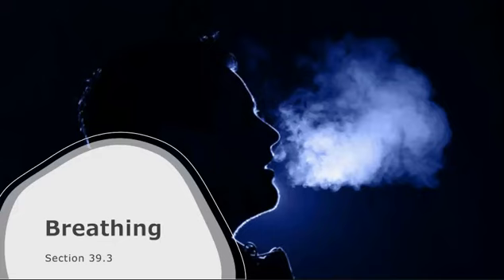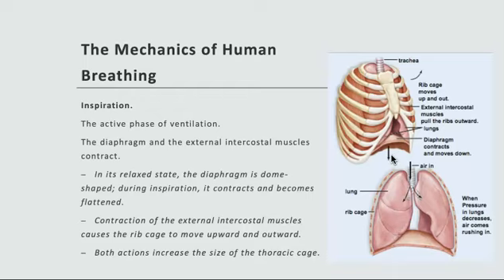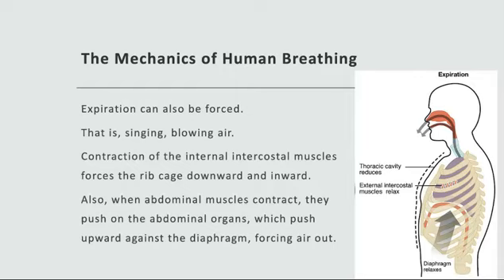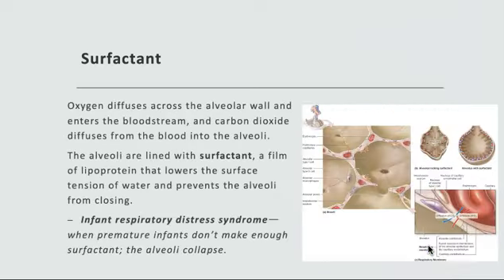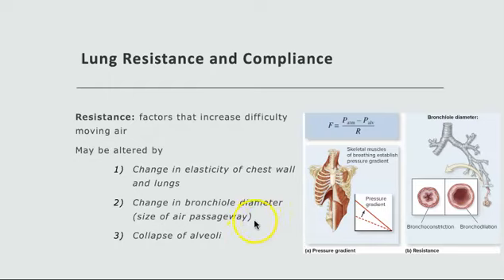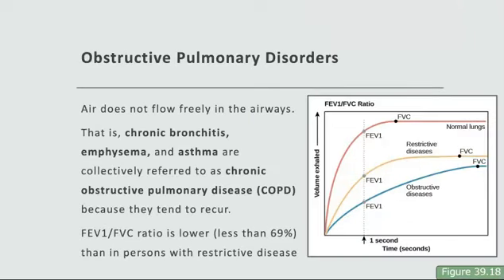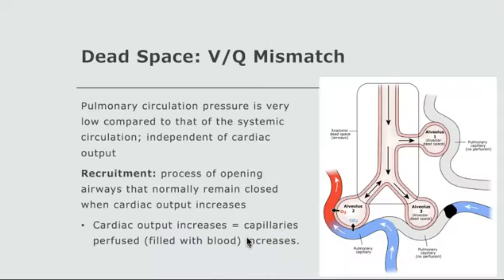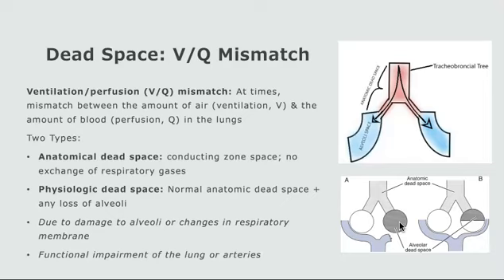AHS 120: Ch 39.3 - Breathing